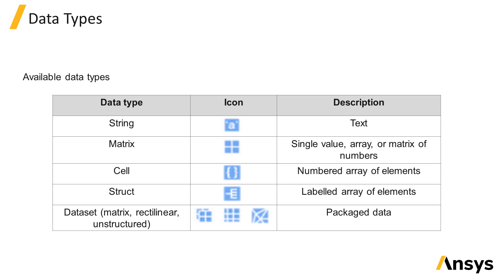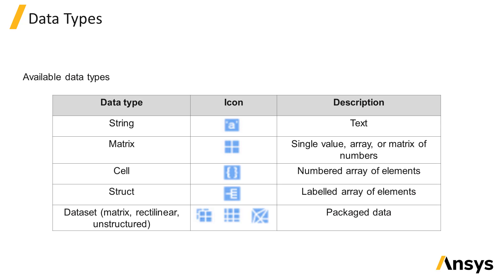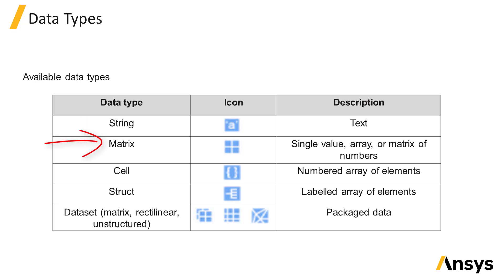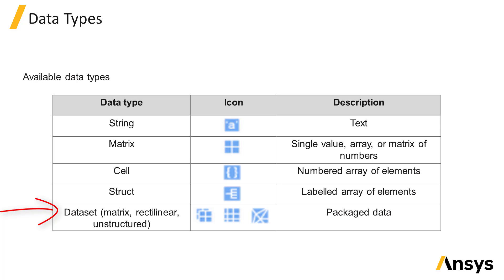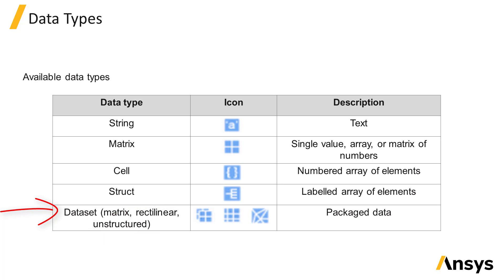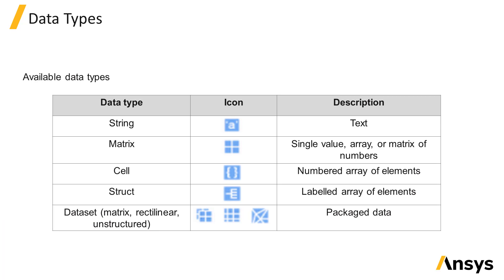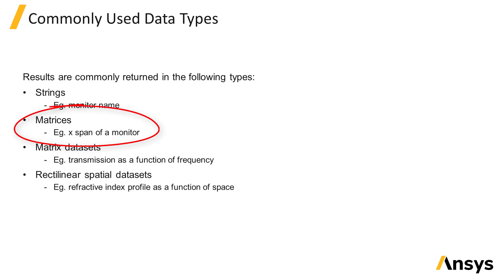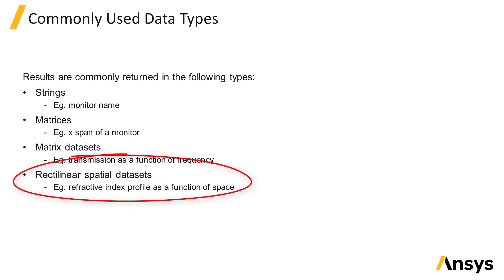Data Types in Ansys Lumerical FDTD — Lesson 2, Part 1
The simulation results recorded by monitors come in many forms. In this video lesson, you will learn about various data types used in FDTD. This lesson is part of the Ansys Innovation Course: Ansys Lumerical FDTD – Analyzing Simulation Results. To access this and all of our free, online courses — featuring additional videos, quizzes and handouts — visit Ansys Innovation Courses